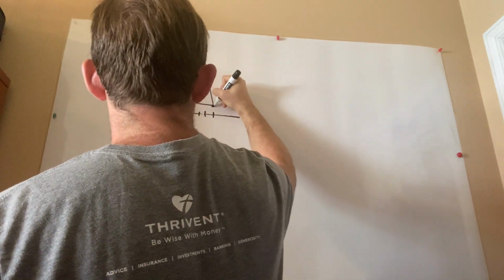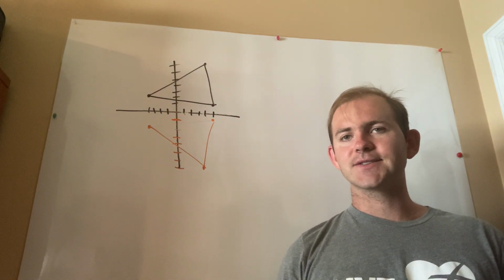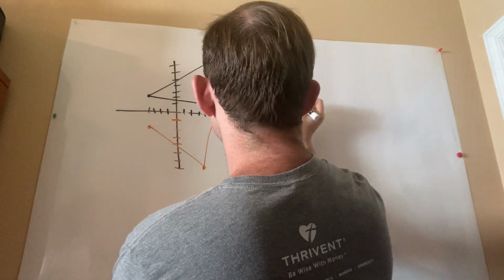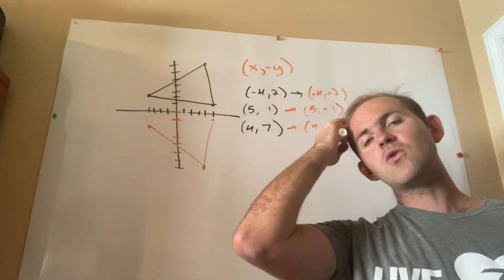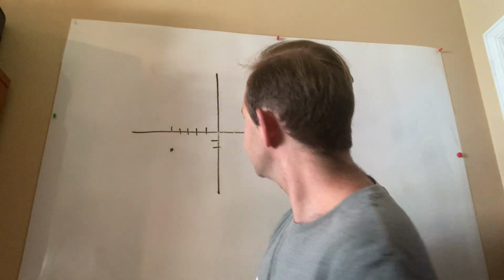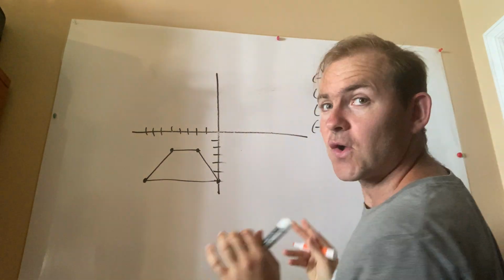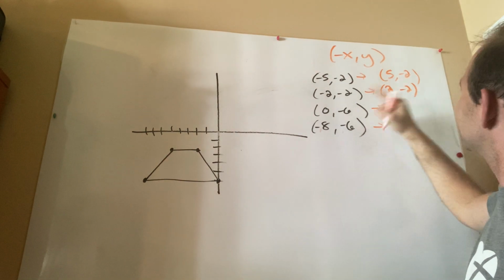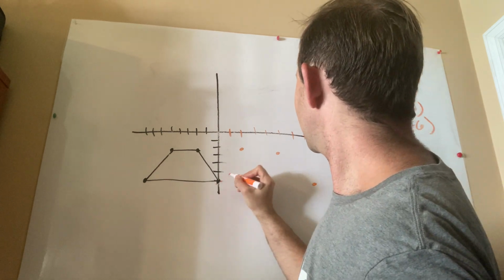Unit 2 Classwork Packet Page 16 Reflections over the x axis and the y axis